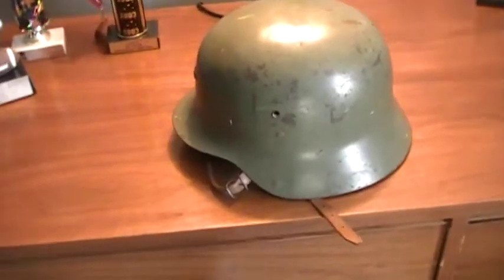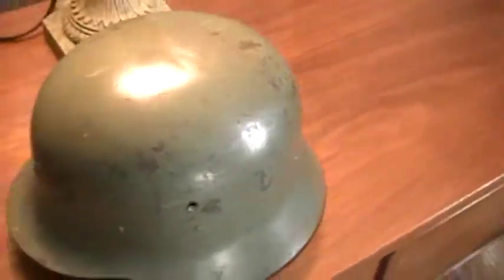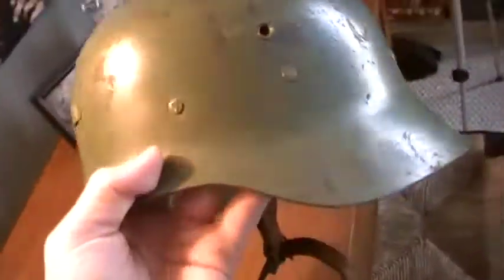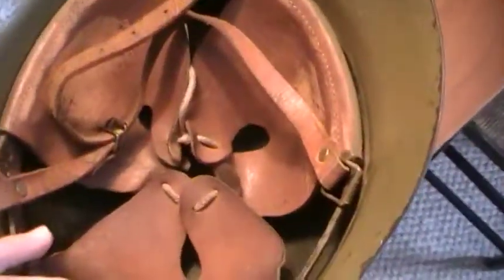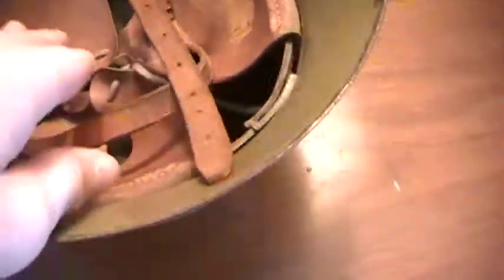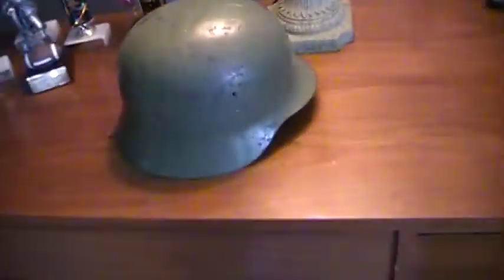world war 2 German helmet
an old ww 2 helmet